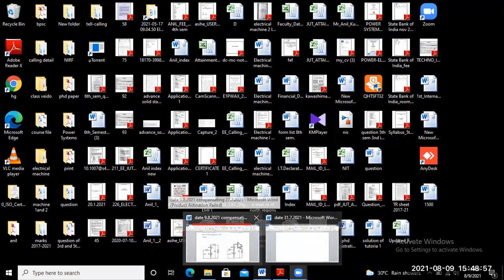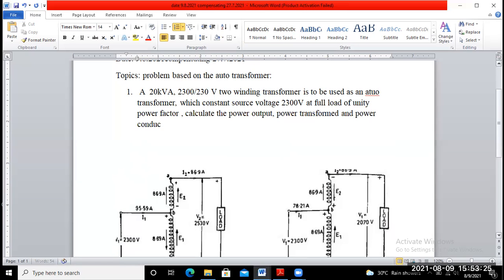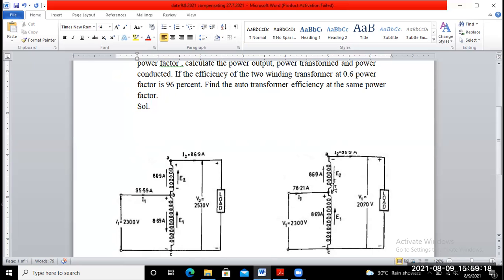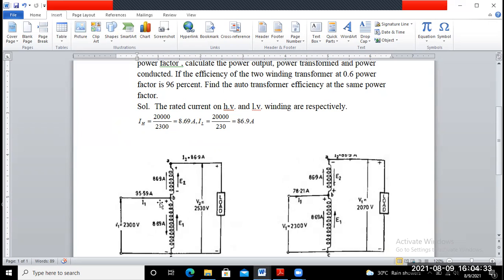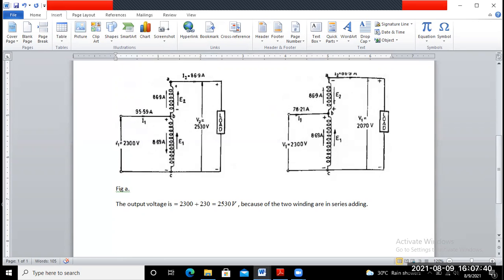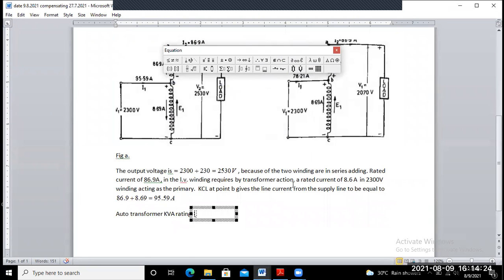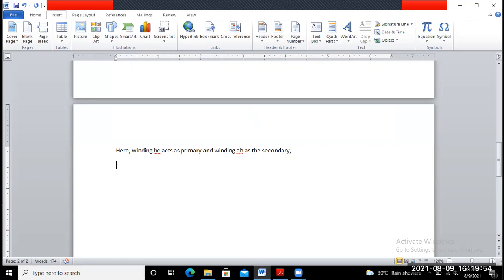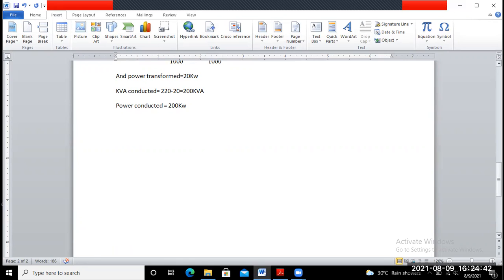E.M. Gate part 1 date 27.7.2021